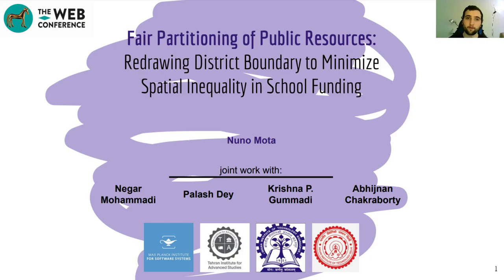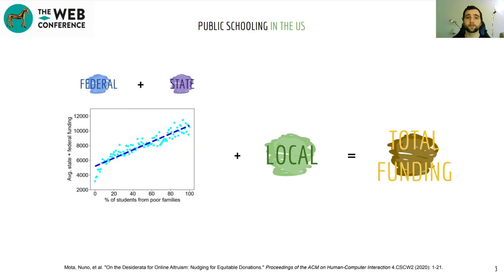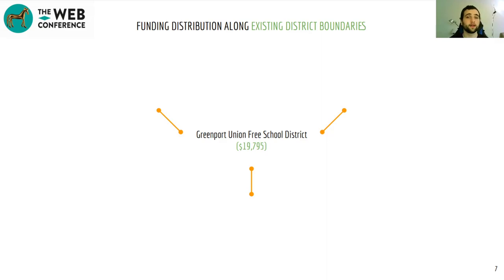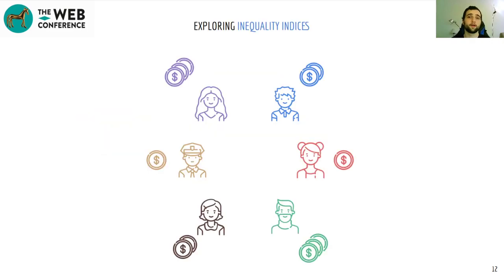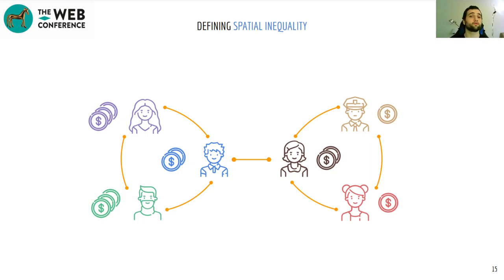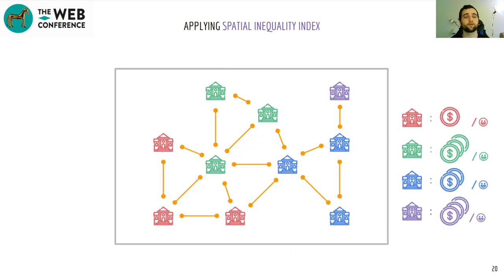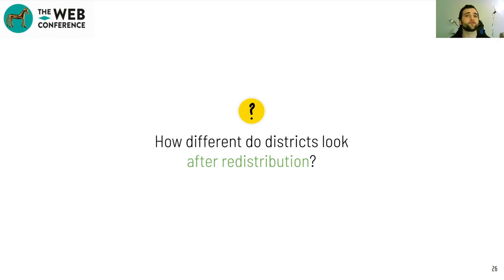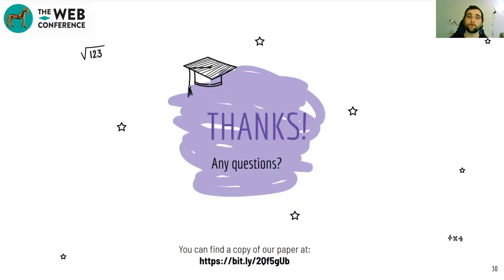Fair Partitioning of Public Resources: Redrawing District Boundary ..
Fair Partitioning of Public Resources: Redrawing District Boundary to Minimize Spatial Inequality in School Funding

Authors: Nuno Mota (Max Planck Institute for Software Systems), Negar Mohammadi (Tehran Institute for Advanced Studies), Palash Dey (Indian Institute of Technology Kharagpur), Krishna P. Gummadi (Max Planck Institute for Software Systems) and Abhijnan Chakraborty (Max Planck Institute for Software Systems).